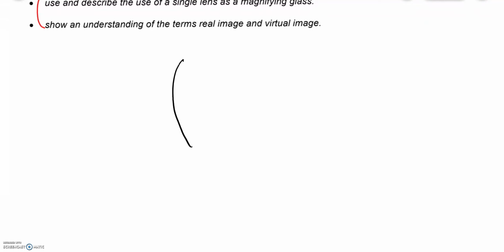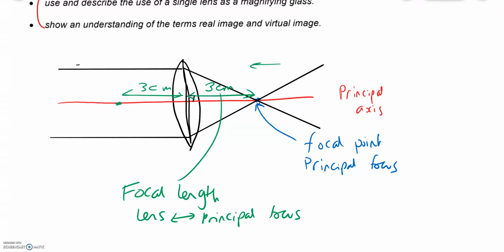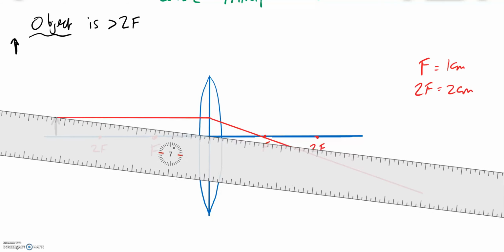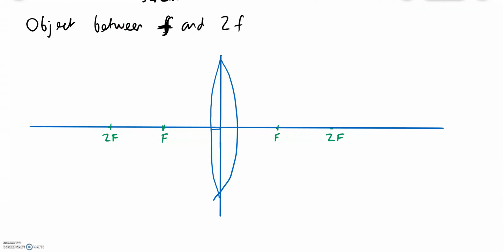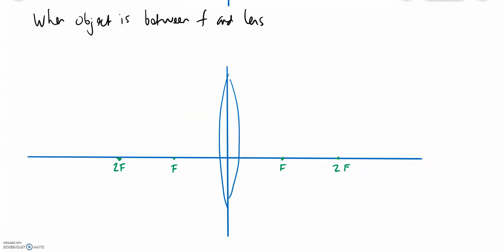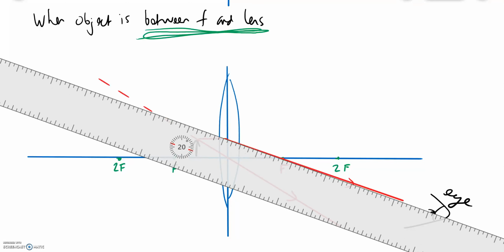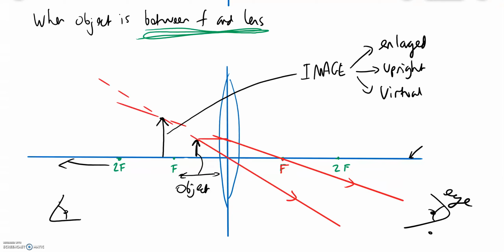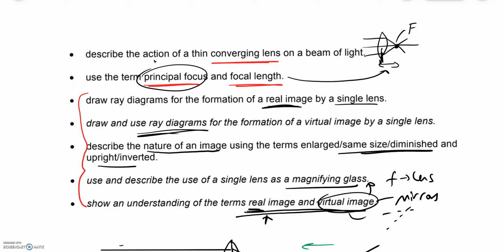3.3 Waves - Lens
This is for the CIE IGCSE syllabus